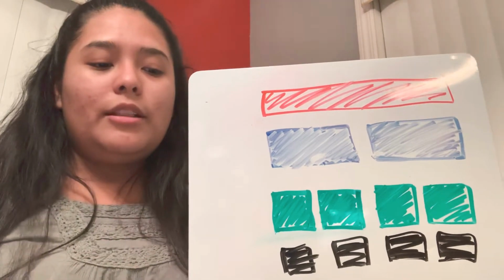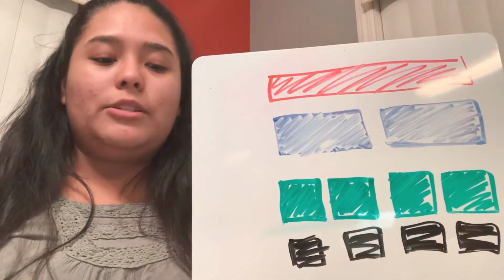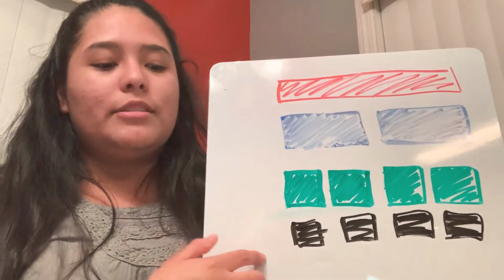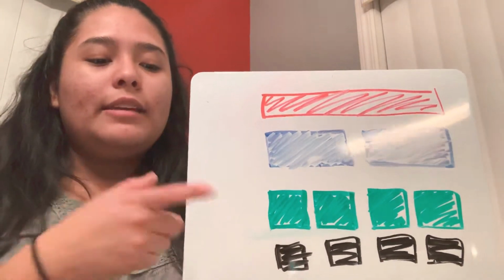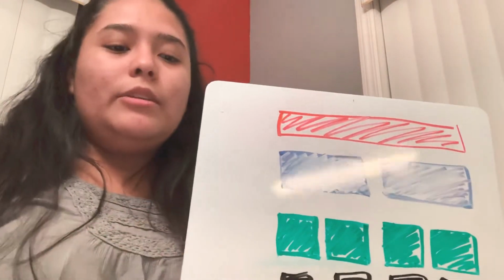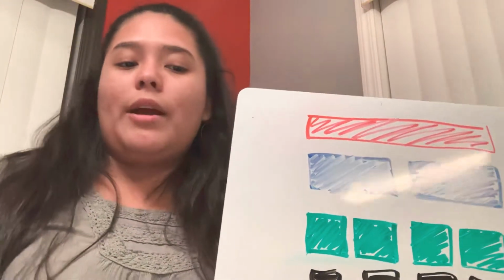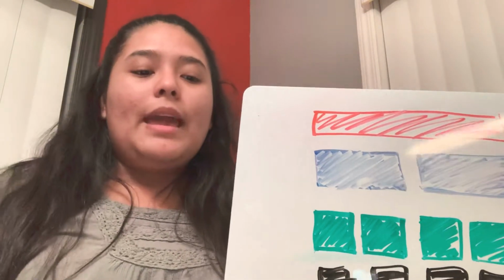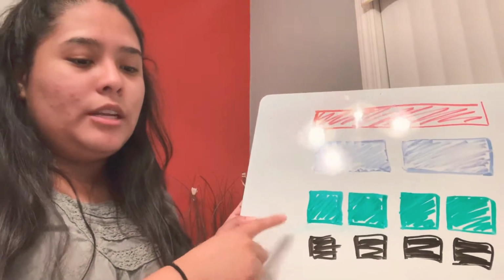Standard Course of Study Reflection Video- Nayeli Estrada